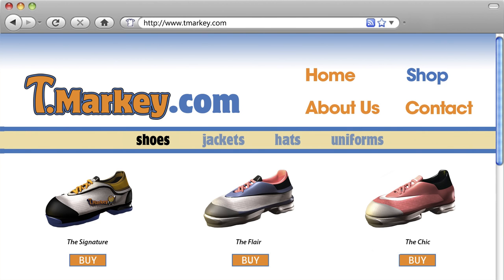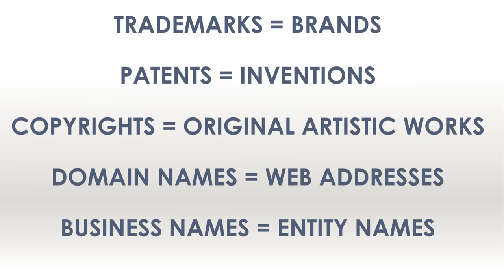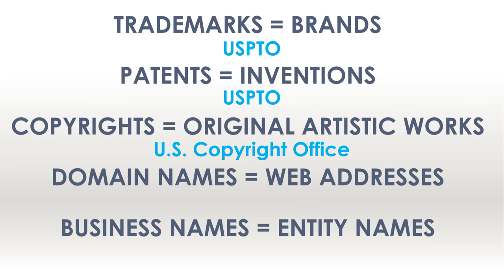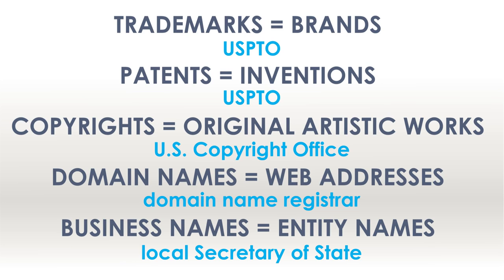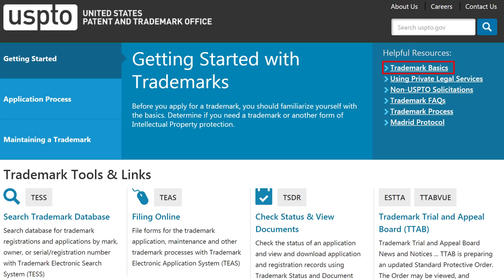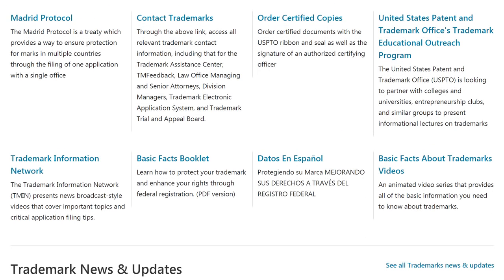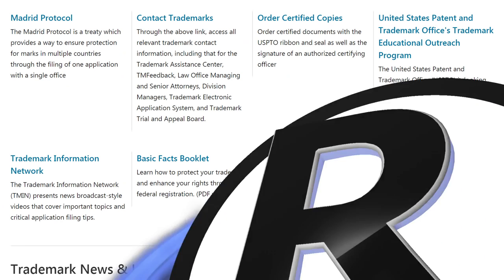Intellectual Property Basic Facts Trademarks, Patents, and Copyrights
This video, produced by the US Patent & Trademark Office gives you the basic facts about Trademarks, Copyrights, & Patents.